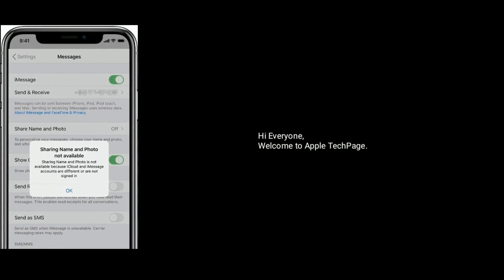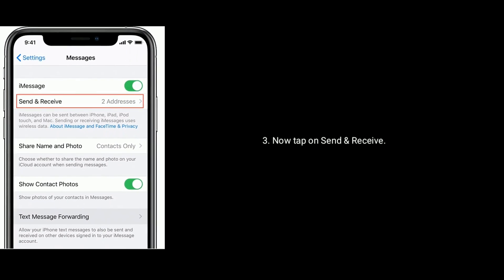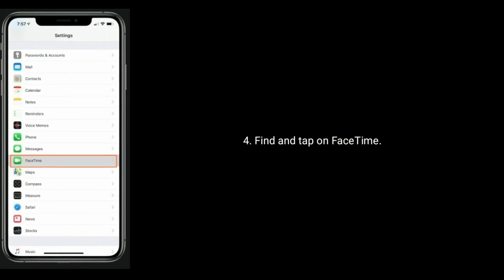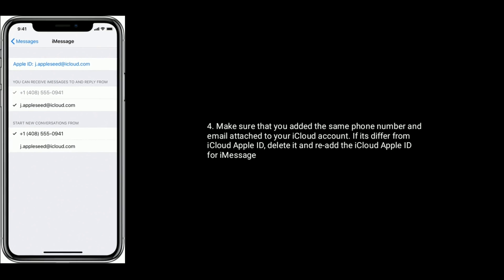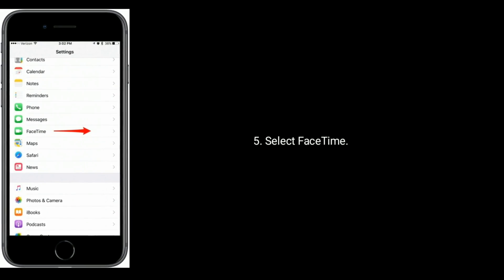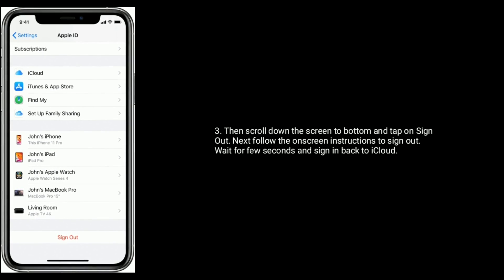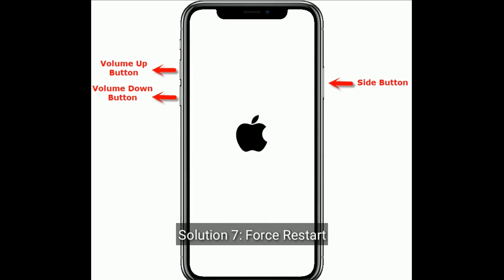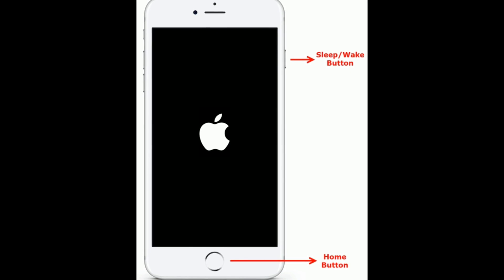Sharing Name and Photo is Not Available because iCloud and iMessage Accounts are different iOS 13